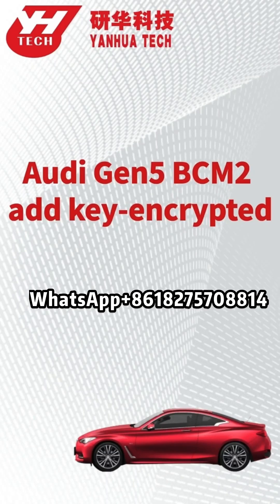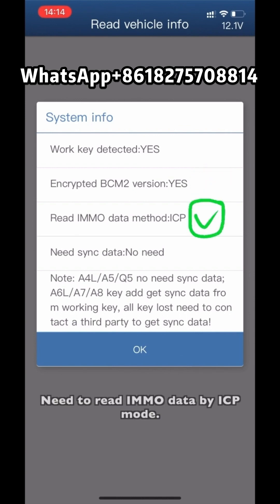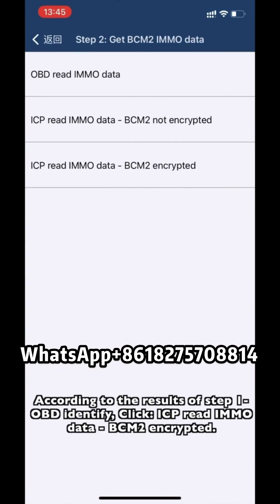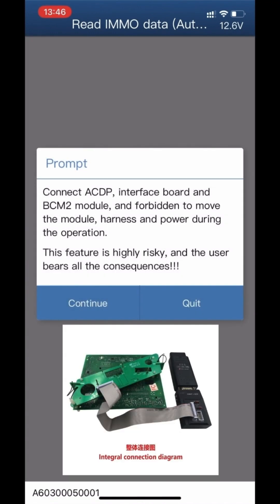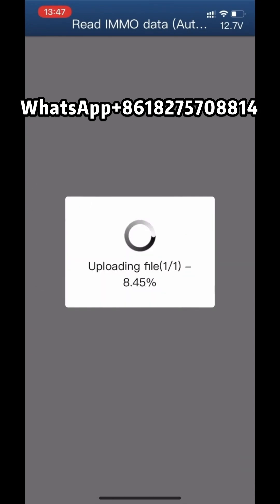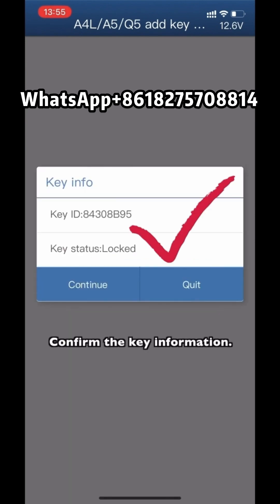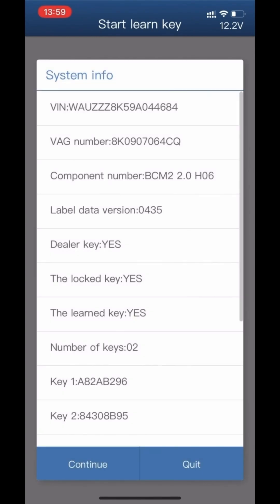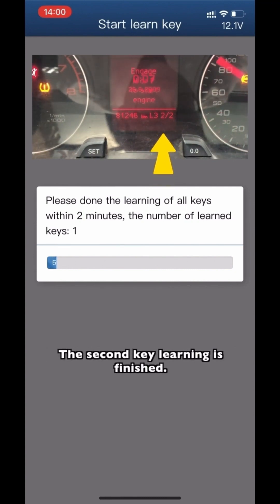How to add keys for Audi Gen5 BCM2 add key-encrypted by using Yanhua Mini ACDP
This is Mandy form Yanhua Tech - The Manufacturer of ACDP .
 Our official online store is :

https:/=/usa.yhstore.net:9903/phone/?sellerId=203&language=en

2023 FEB  27  New Arrival :

Module 29: Audi Gen5 BCM2 IMMO Module
Support models:
1. Support adding key and all-key-lost for 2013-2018 Audi A4/A5/Q5 and other models. BCM2 types：0711,0650,0641.

2: Support adding key for 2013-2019 Audi A6/A7/A8 and other models. BCM2 types：0825,0824,0827. The BCM2 IMMO data can be read when all keys lost. But you need to get   sync data on your own

Module functions:
1: Support Audi Gen5 unencrypted version and partial encrypted version BCM2, read IMMO data by OBD.
2: Support Audi Gen5 encrypted version BCM2 to read IMMO data by ICP .
3: Support chip models: D70F3379 / D70F3380 / D70F3381 / D70F3382 / D70F3634 / D70F3635

Module features:
1: OBD identify to know，whether the vehicle supports to read IMMO data via OBD, whether the BCM2 type is encrypted version, and whether the BCM2 module needs to be removed to read IMMO data.

2: Special interface board to read BCM2 IMMO data, pin intelligent detection, data read and write safe and reliable.

And send me your address ,thanks

Notice  Moduel 29   need to work with ACDP Programmer( baisc Module )

ACDP-2 Basic Module

About the ‘ Sync data ‘

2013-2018 Audi A4/A5/Q5 add keys and all key lost no need ‘sync data ‘
BCM2 types：0711,0650,0641.

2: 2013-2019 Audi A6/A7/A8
BCM2 types：0825,0824,0827.
Add keys  ‘sync data ‘ can read from working key
When All key lost our tool can read  BCM2 IMMO data,
But you need to get ‘sync data’ on your own.